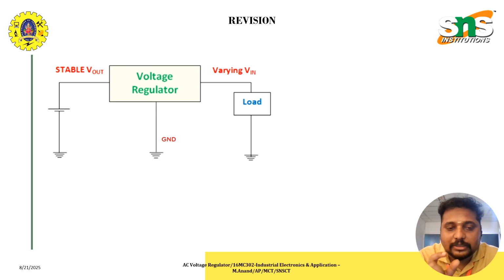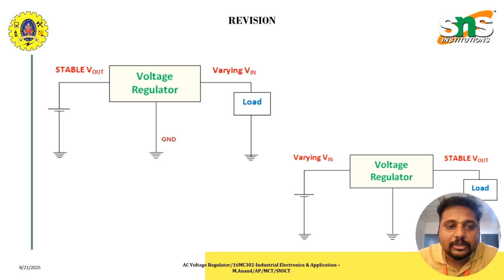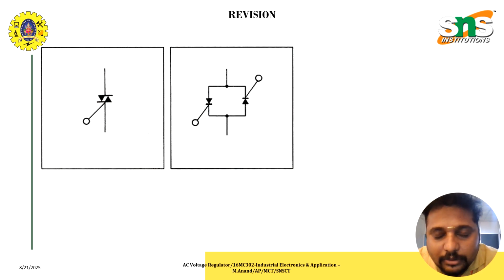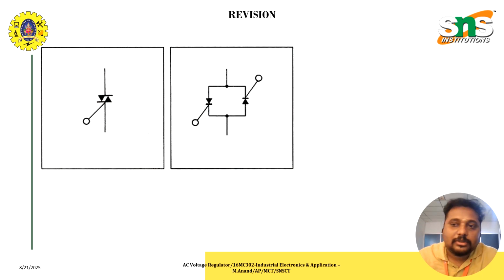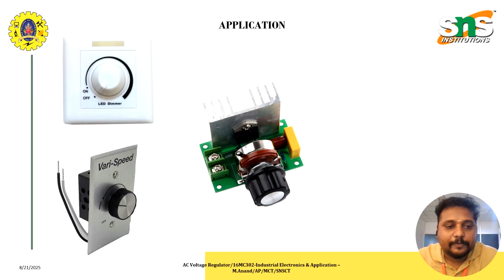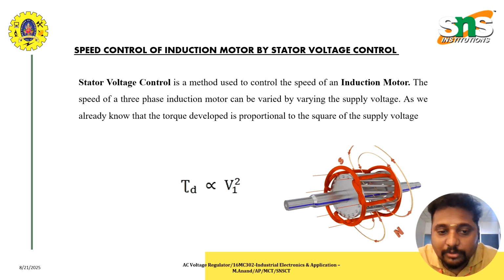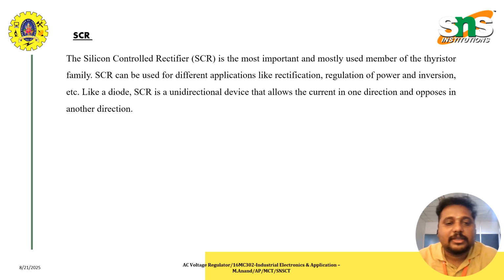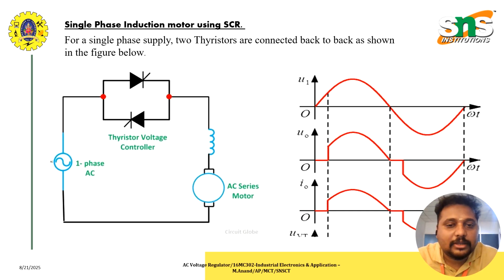Lecture | AC Voltage Regulator | 23MCT303-Industrial Electronics | SNS Institutions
In this video we discussed about voltage regulator is a circuit that creates and maintains a fixed output voltage, irrespective of changes to the input voltage or load conditions. Voltage regulators (VRs) keep the voltages from a power supply within a range that is compatible with the other electrical components.  AC voltage controllers can be broadly classified into single-phase and three-phase types. Within each category, they can be further divided into half-wave (uni-directional) and full-wave (bi-directional) controllers, depending on whether they utilize one or two thyristors, respectively, for controlling the voltage.
With a stabilizer, your AC will keep its required voltage level, thus preventing overheating, electrical-related mechanical problems, and performance issues.